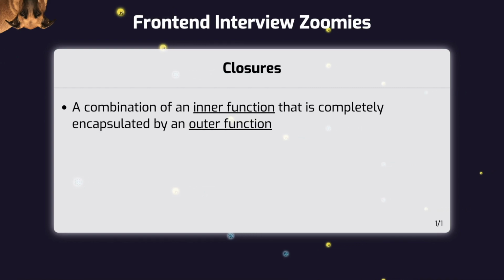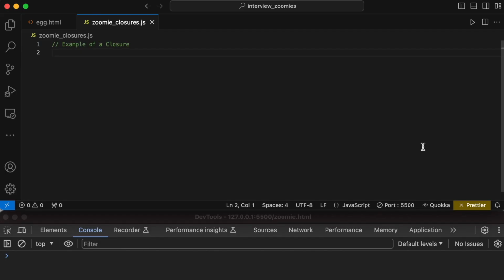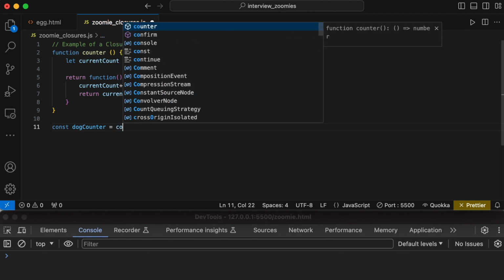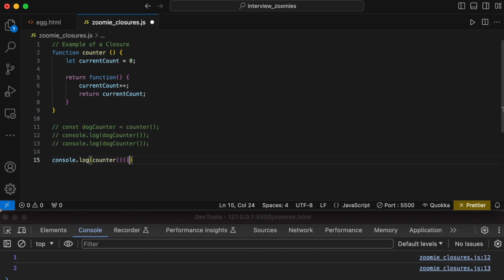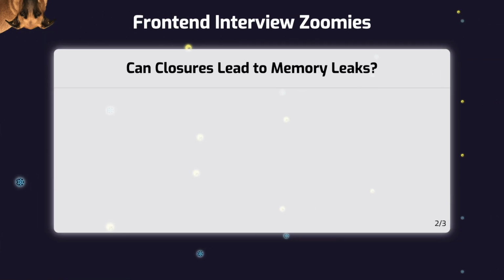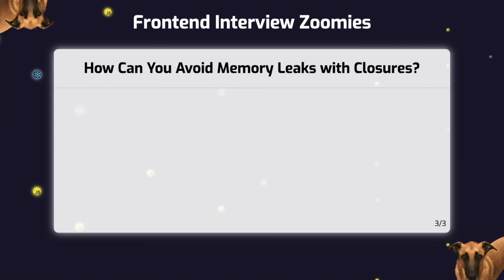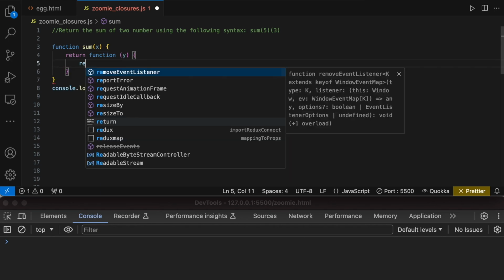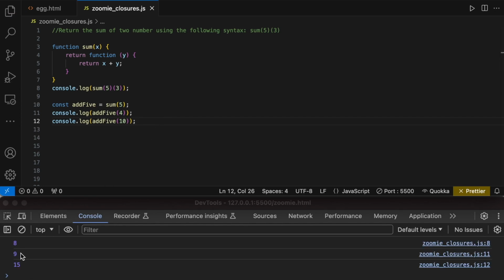Closures in JavaScript - Interview Zoomies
Hi there! Today we'll take a look at Closures in JavaScript!

A Closure is a combination of an inner function that is completely encapsulated by an outer function. The inner function has access to the outer function's scope.

For all frontend related topics, check out Dev Dog Daily. We cover topics like HTML, CSS, JavaScript, React, and Vue.js just to name a few.

Chapters:
0:00 - What is a Closure?
0:53 - How to write one in code
2:04 - Theoretical Questions
3:07 - Coding Question